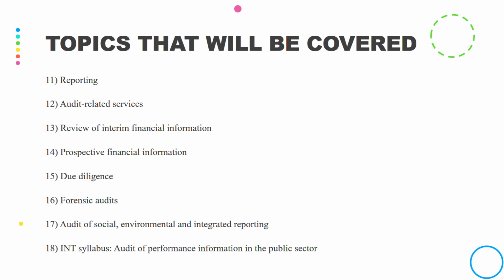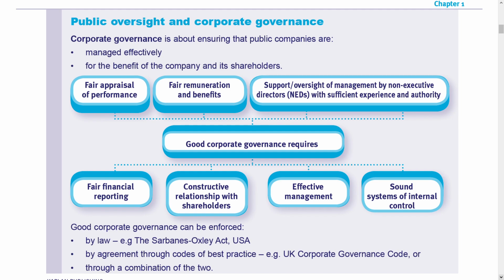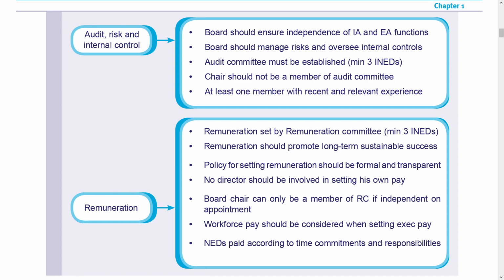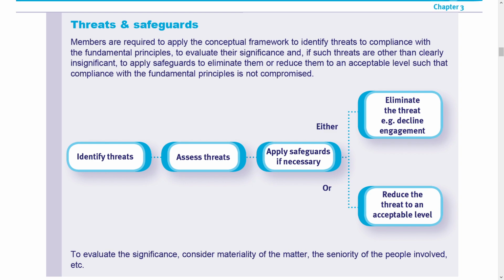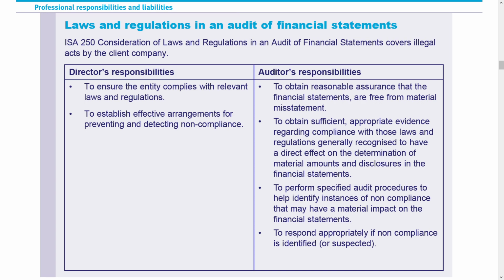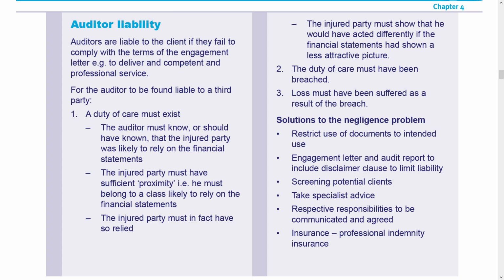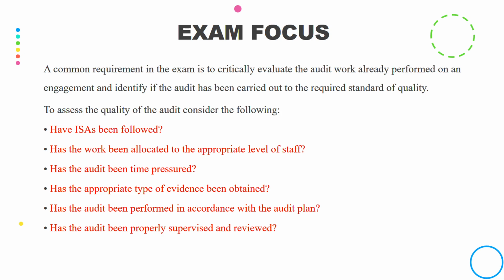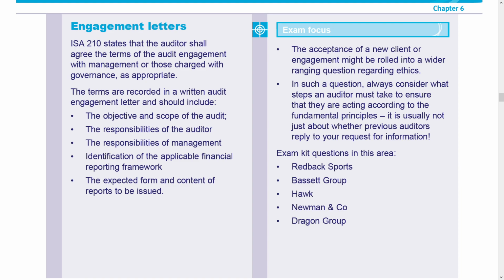Advanced Audit & Assurance (AAA) Revision Series Sept 2021 - Day 1